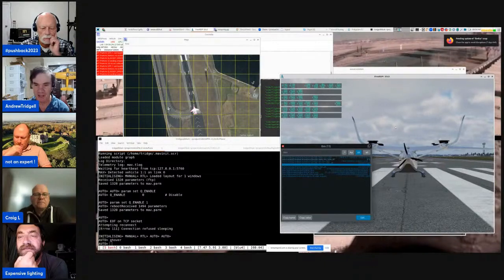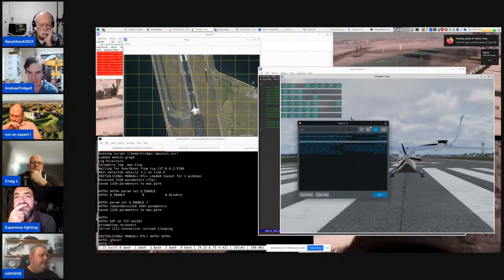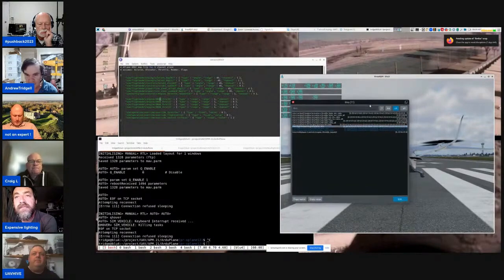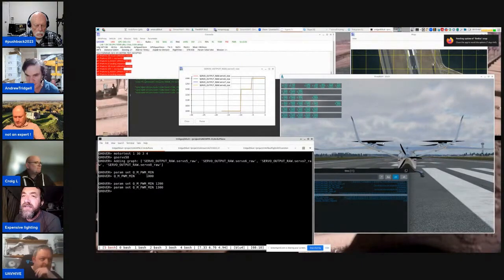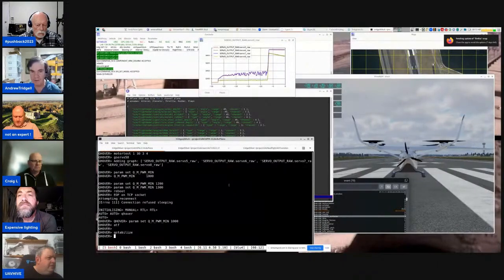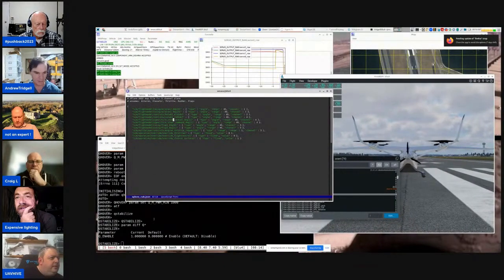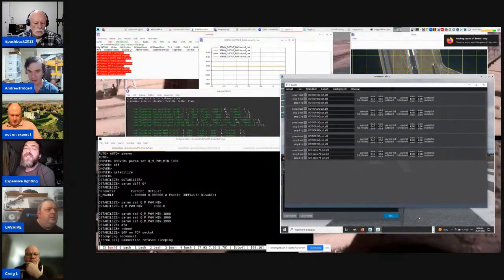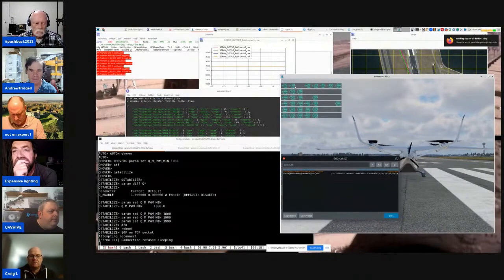Dr Dr Tridge explains Ardupilot and X-Plane 12 developments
A clip from this weeks DSTW in which Tridge explains the work he is putting into X-Plane 12 simulation with Ardupilot. This allows you to consider autonomous operations without putting any hardware at risk. It also allows you keep working when the weather outside it awful.

I have a particular interest in flying the Alia 250 properly in the sim.